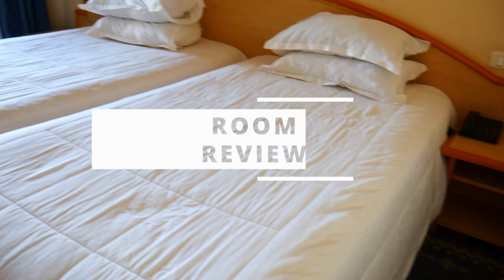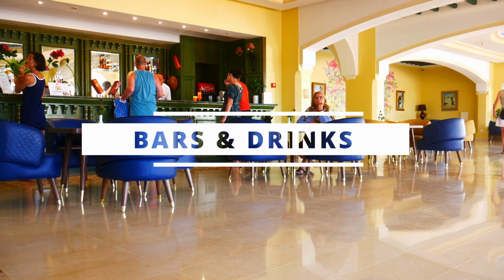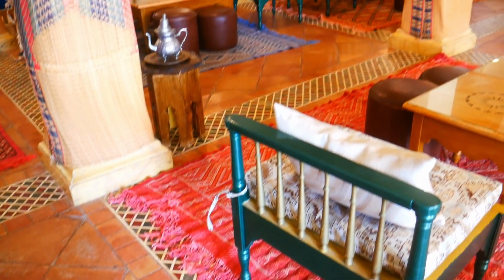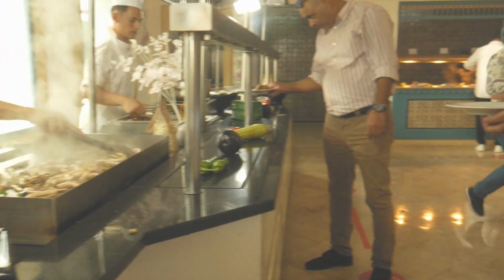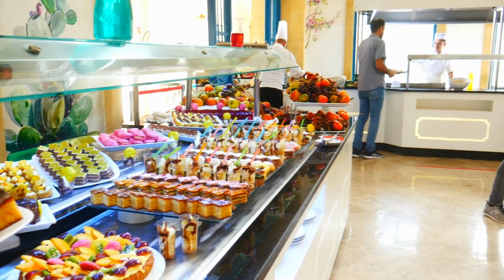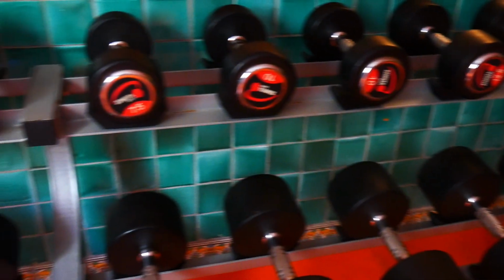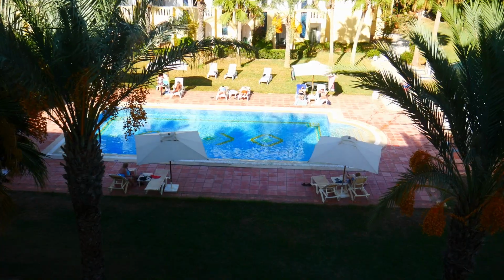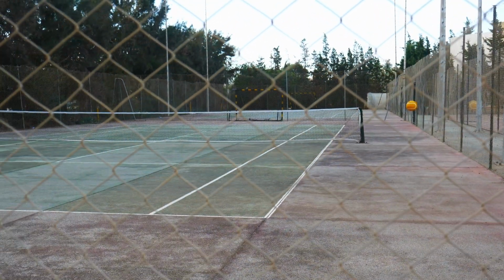MEDINA Belisaire HAMMAMET Tripadvisor REVIEW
Our first in a new section of our business. Trip Advisor visual reviews. We visited the Medina a few months ago and you can skip to any relevant areas of importance using the chapters below.

We hope you enjoy the video and enjoy your visit to TUNISIA

I am NOT a videographer, photographer or video editor so please don't judge the video quality
I simply have a passion for all things Food, Travel, Music and Love.

Ross Young, FoodTravelMusicLove

All Music and lyrics (except background exerts we can not control) are owned by and copyright Ross Young and Holland Road Studio

00:00 - INTRODUCTION
00:29 - ROOMS
01:41 - BARS AND DRINKS
03:39 - RESTAURANTS AND FOOD
05:44 - ANIMATION AND ENTERTAINMENT
06:50 - HOTEL FACILITIES
10:04 - TIPS AND HINTS
12:08 - OUR REVIEW RATING